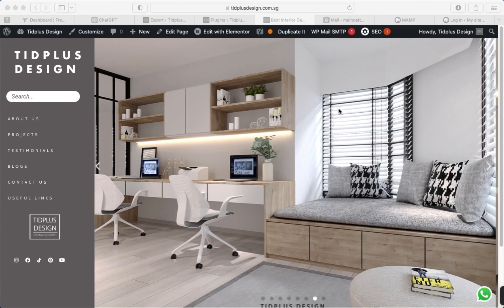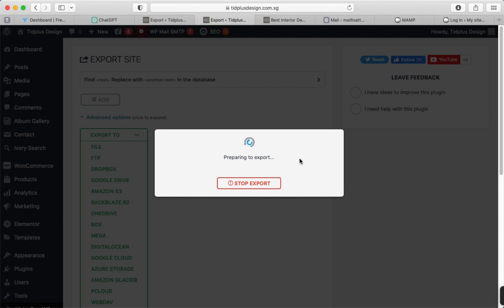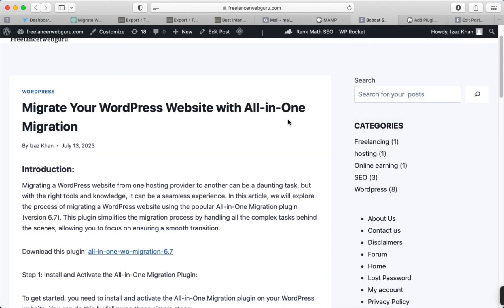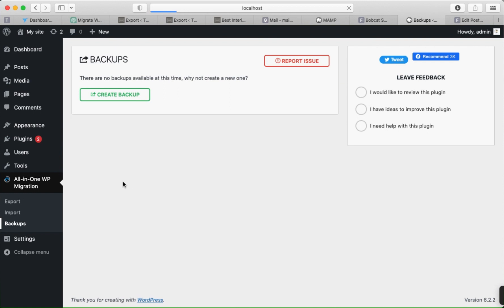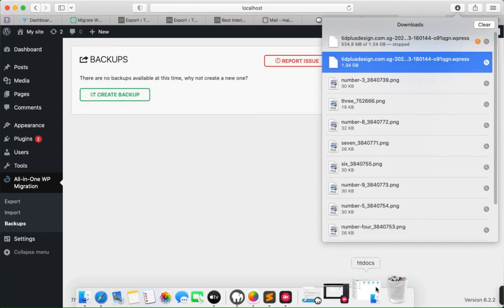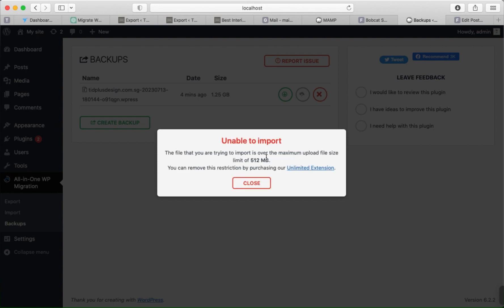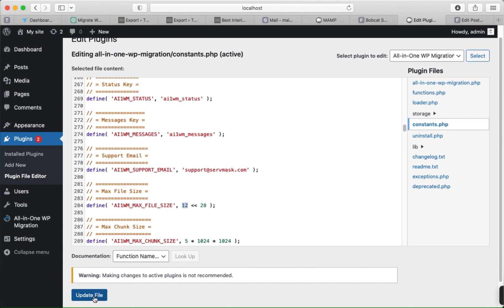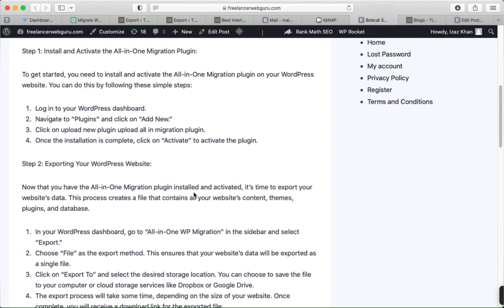Smooth WordPress Website Migration with All-in-One Migration Plugin | Easy Step-by-Step Tutorial.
Are you struggling to migrate your WordPress website from one hosting provider to another? Frustrated with the process getting stuck in the middle? Look no further! In this step-by-step tutorial, we'll show you how to seamlessly migrate your WordPress website using the All-in-One Migration plugin, ensuring a smooth and hassle-free transition.